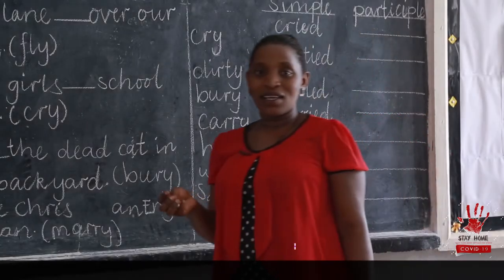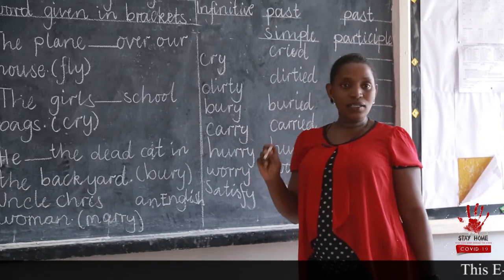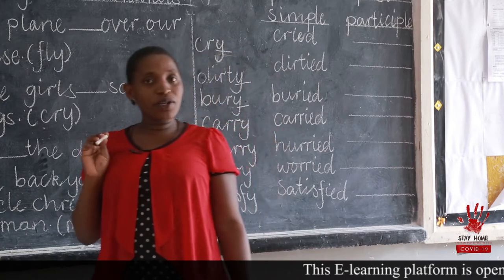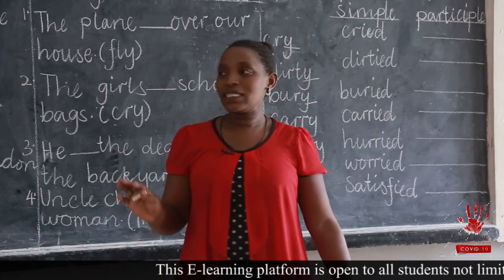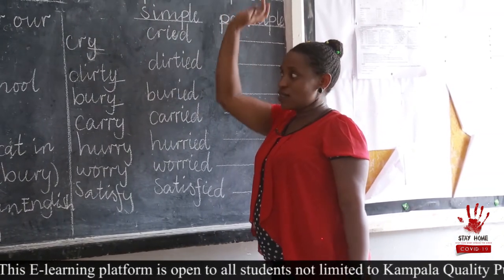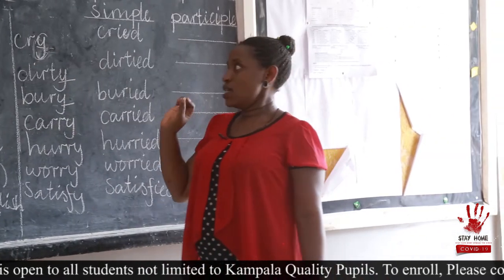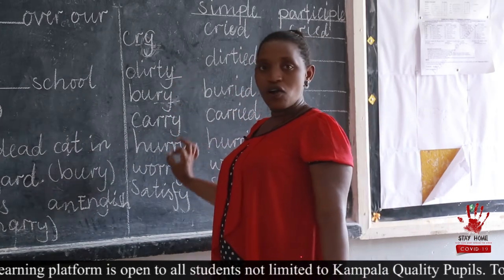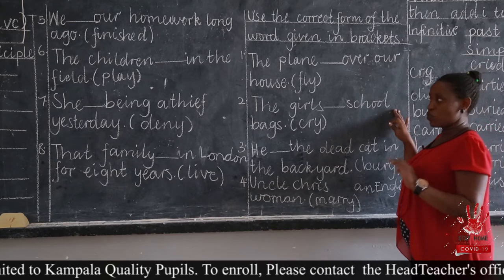P 4 English Lesson 3